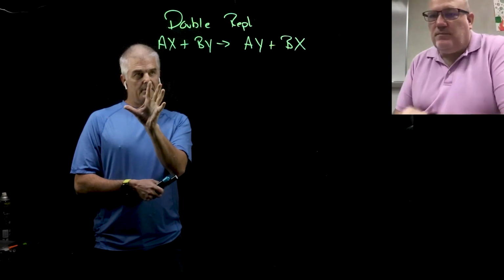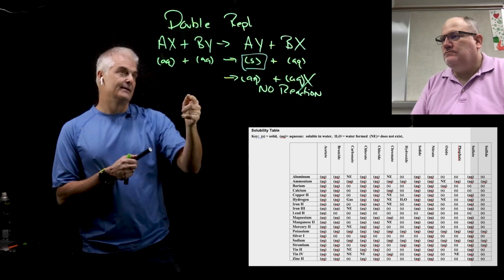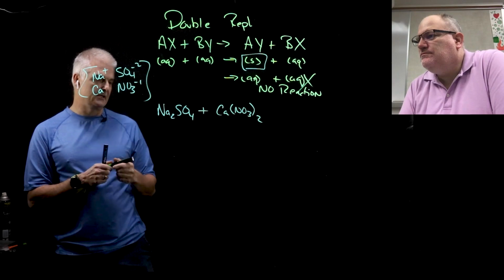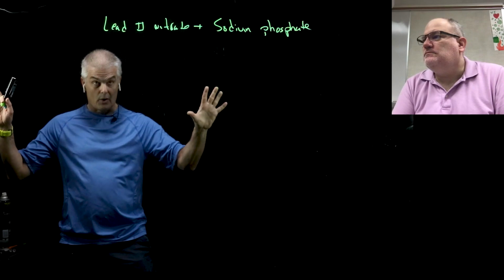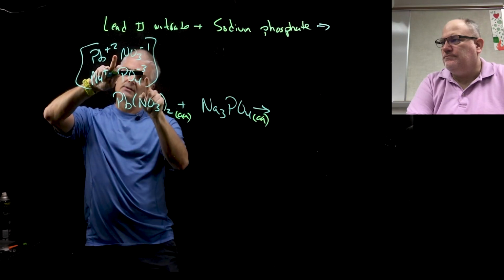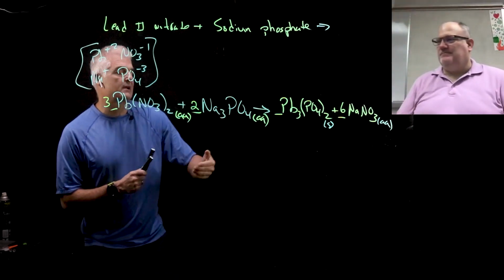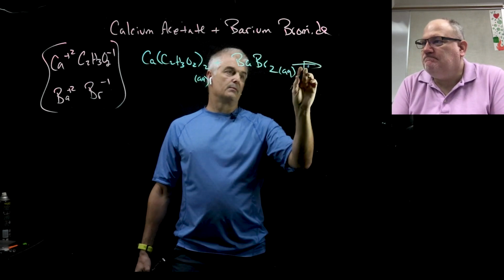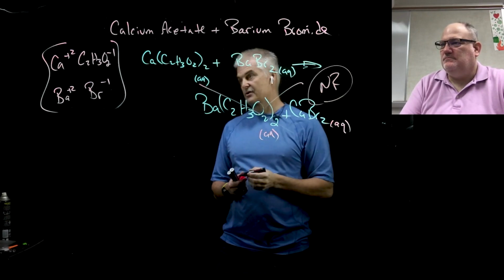Chemical reactions video 6 - Double replacement reactions simplified